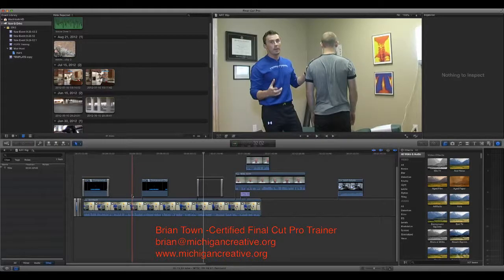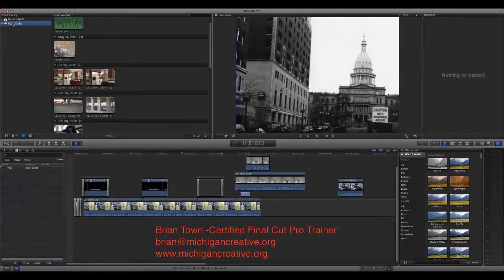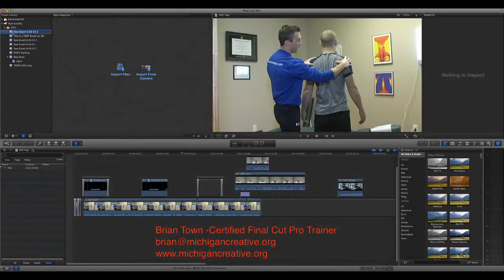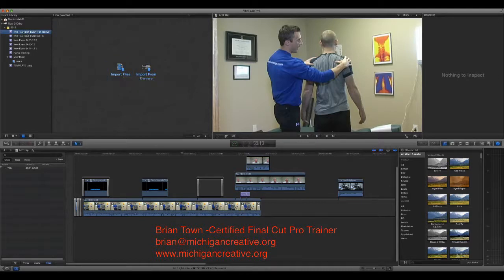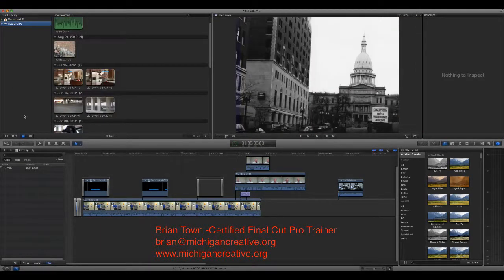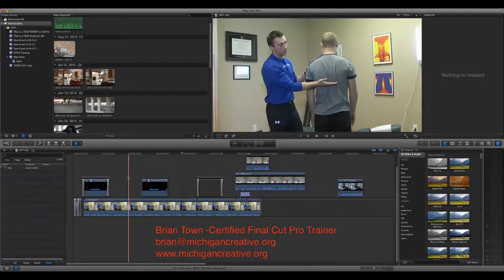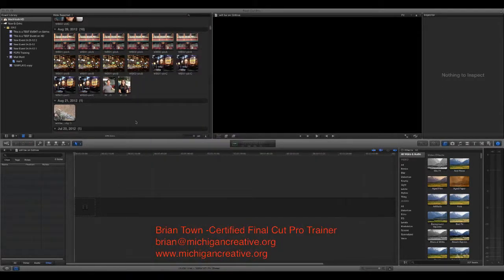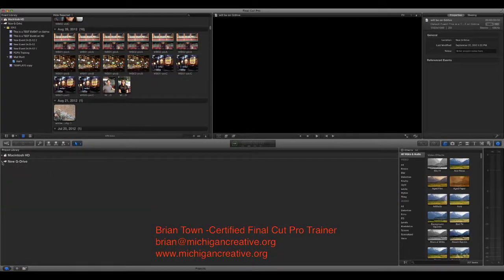Saving Events - Projects To External Drive in Final Cut Pro X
How to save projects to an external drive in Final Cut Pro X

Brian Town
Michigan Creative